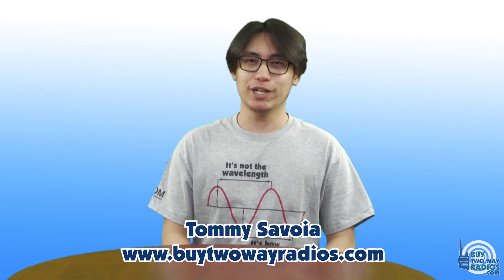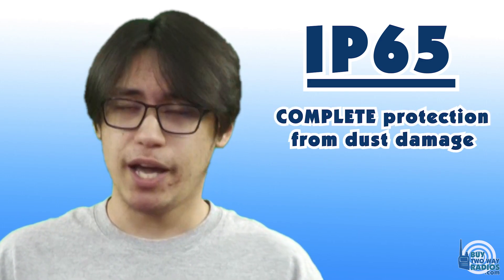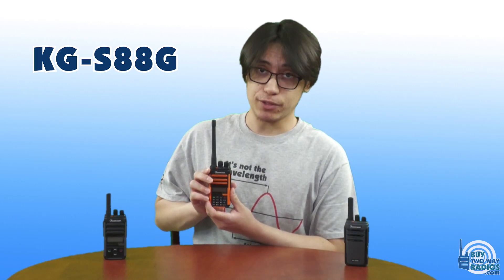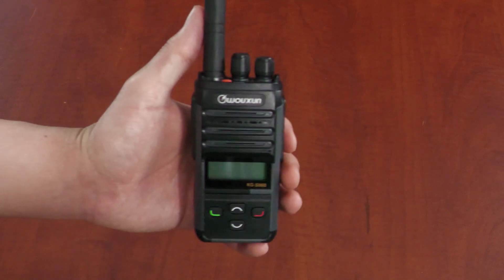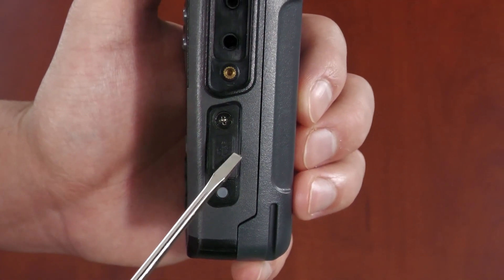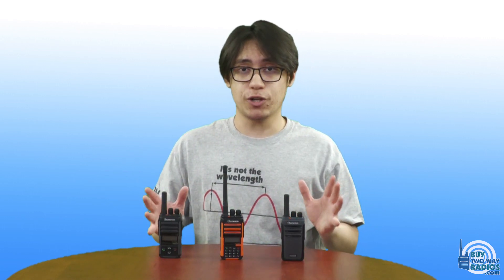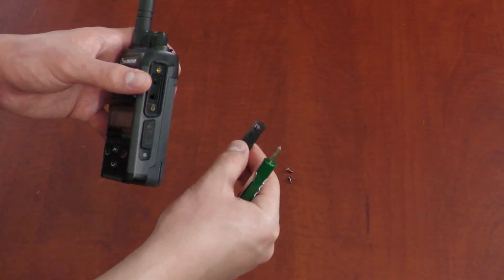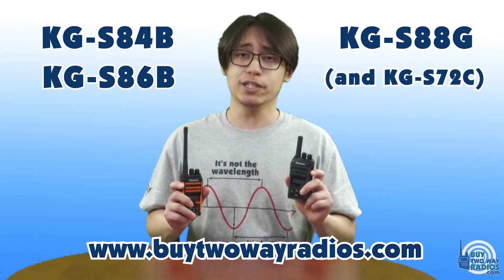IP65 vs IP67 | Wouxun KG-S84B/S86B vs KG-S88G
IP65 or IP67? The Wouxun KG-S84B/KG-S86B and KG-S88G have different IP Ratings, but what do they mean and what can these radios endure? We cover this in a quick video that hopefully gives you some insight when picking your next two way radio from buytwowayradios.com.

The radios
Wouxun KG-S72C Portable Handheld AM/FM CB Radio